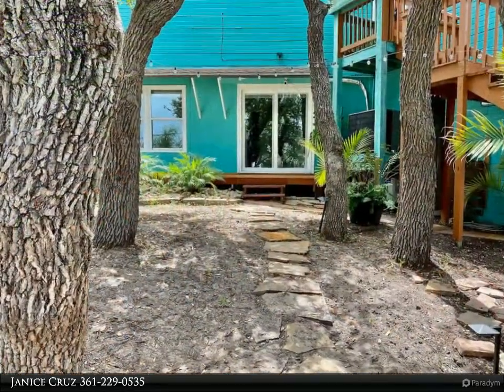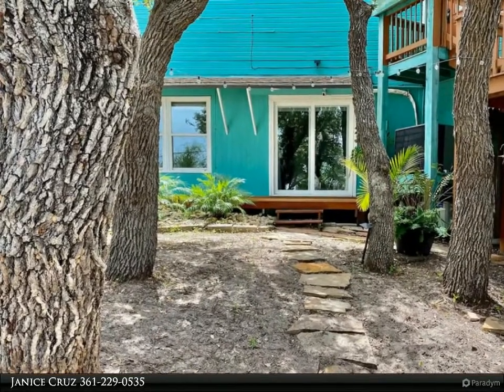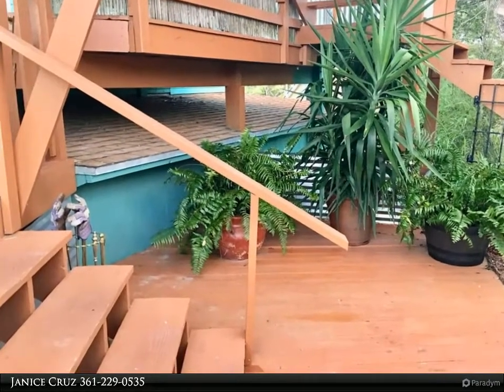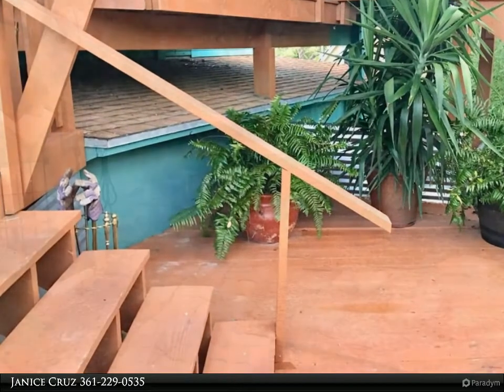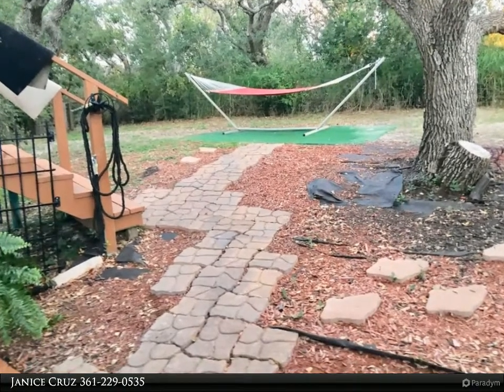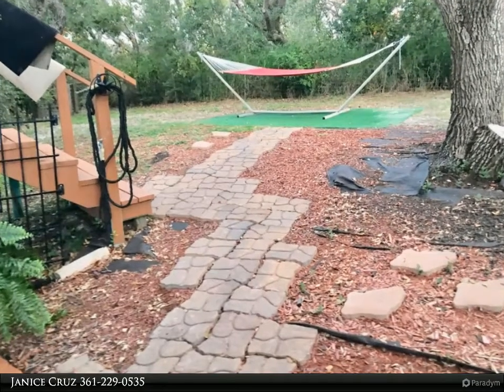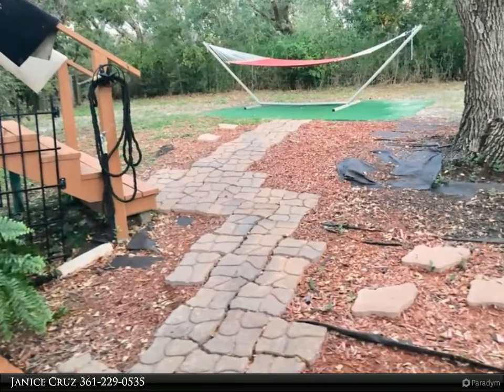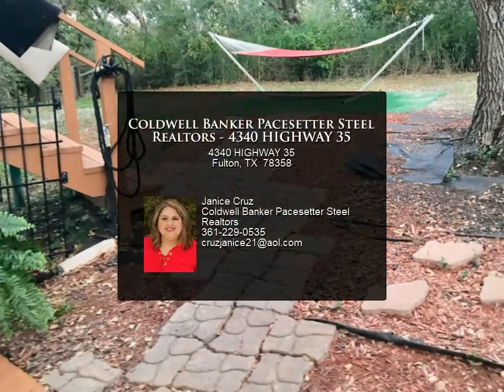Coldwell Banker Pacesetter Steel Realtors - 4340 HIGHWAY 35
Please enjoy this property video created by Coldwell Banker Pacesetter Steel Realtors

Gorgeous 3 story home featuring an efficiency apartment on 1st level with 1 bedroom and 1 bathroom and an open kitchen that has its own enclosed patio and porch. 2nd level has a 1 bedroom and bath downstairs with a very spacious and decorative kitchen with decks outside to enjoy the views. Then the next level features a living area with cedar posts that were brought in from bastrop which will lead you up the winding staircase to another bedroom and bath with private deck for more gorgeous views. Walking distance to fishing piers and dining! Seller will add another house at a discounted price that faces Laguna Vista, which is an adorable cottage with 1 bedroom and bath with a loft plus a huge garage! All 3 homes for a special price of $499,900. Act now! They are all great rentals. There are chicken coops that the seller will leave with offer.

3 full bath

Janice Cruz
Coldwell Banker Pacesetter Steel Realtors